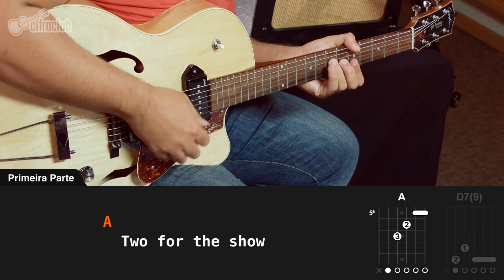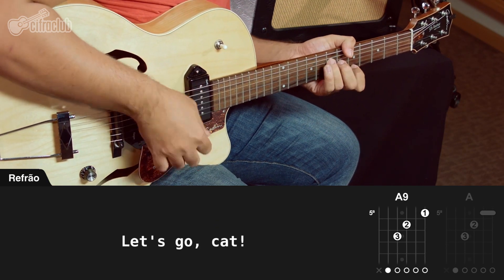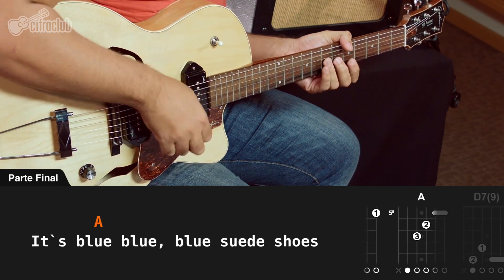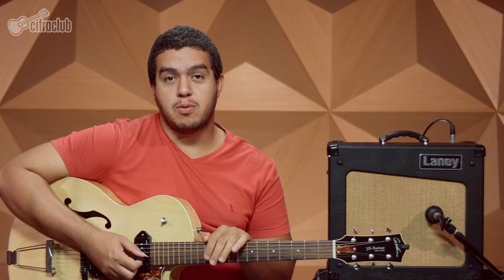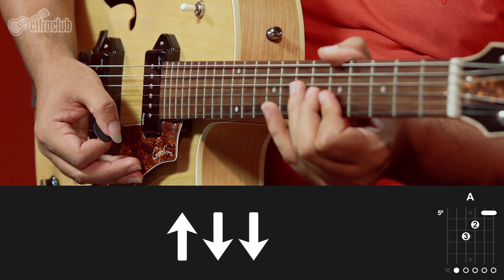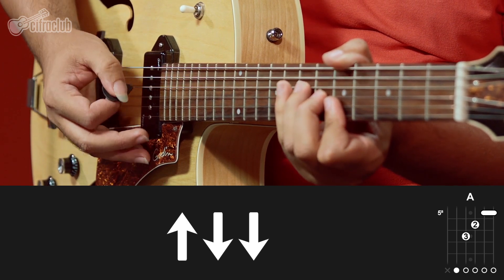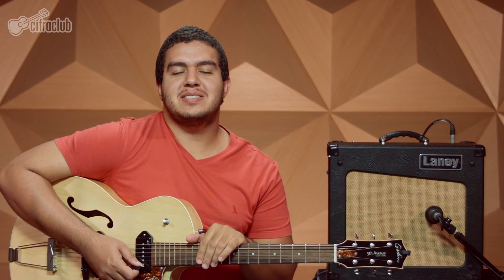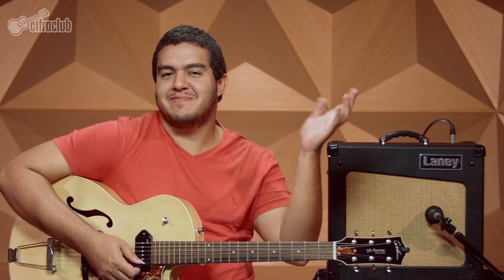Blue Suede Shoes - Elvis Presley (aula de guitarra)